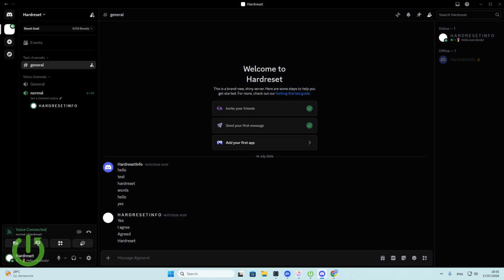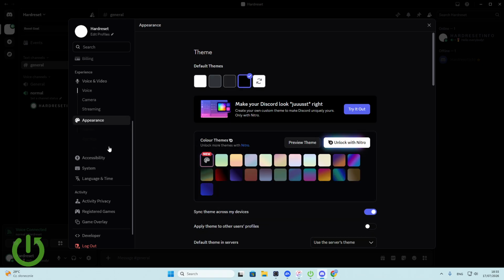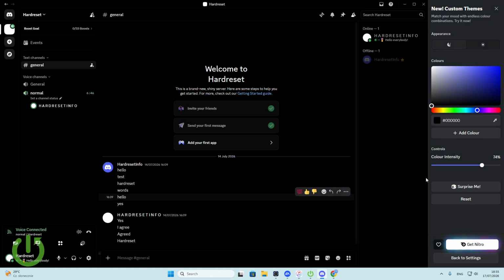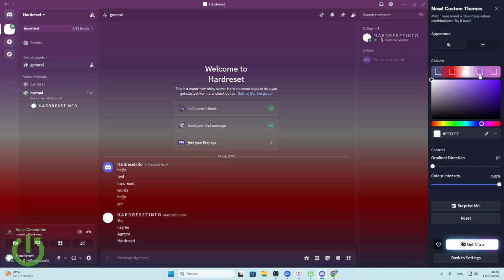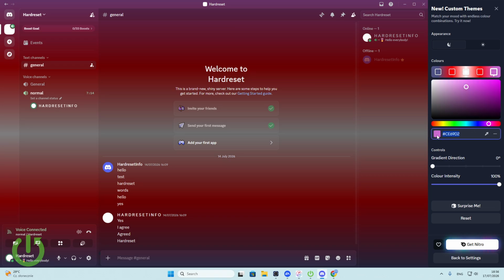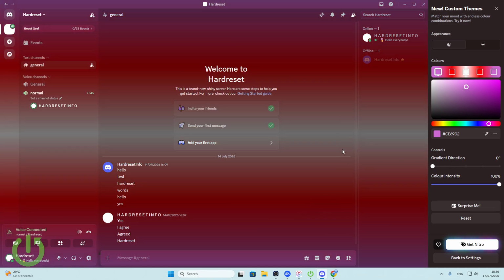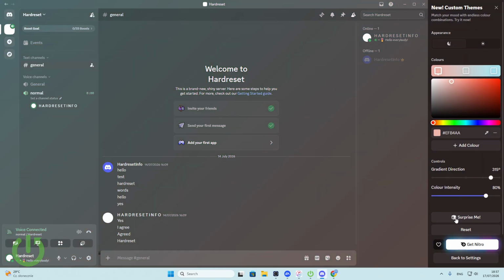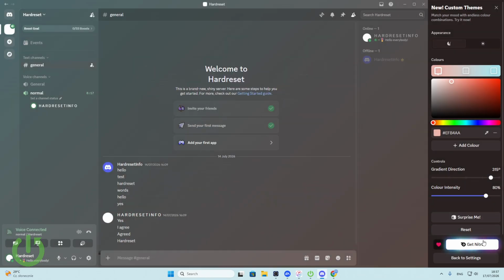Discord – How to Create a Custom Theme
In this video I show how to create a custom theme on Discord using the app's Appearance settings. You will learn that Discord Nitro is required to access and save custom color themes. I'll walk you step-by-step through opening User Settings, switching between light and dark modes, adding colors, adjusting color intensity and gradient direction, and copying color codes so you can paste and share your theme. Simple, clear steps to personalize Discord and get the exact look you want.

How to create a custom theme on Discord?
How to make a Discord custom theme with Discord Nitro?
Where is the Appearance setting in Discord to change theme colors?

0:00 Intro – What you’ll need (Discord Nitro)
0:20 Open User Settings and go to Appearance
0:40 Switch Light/Dark mode and add a custom color
1:05 Adjust color intensity and gradient direction
1:30 Copy/paste color codes and preview your theme
1:50 Add to wishlist / Save theme (Nitro)
2:00 Outro & final tips